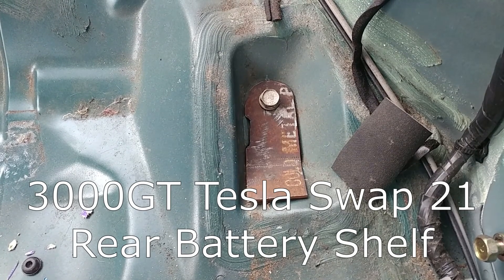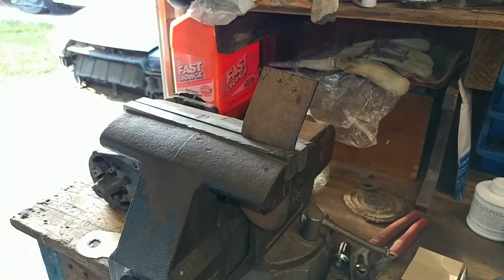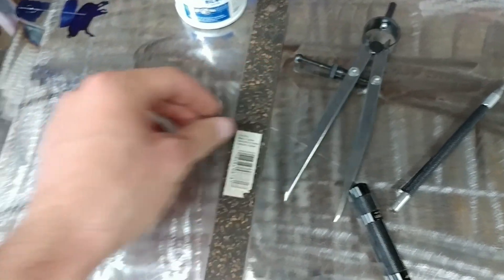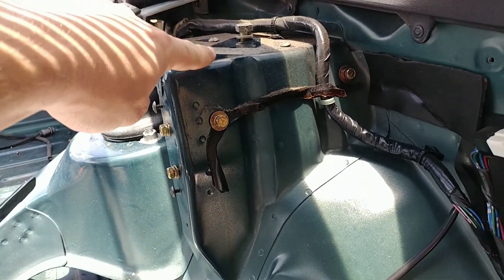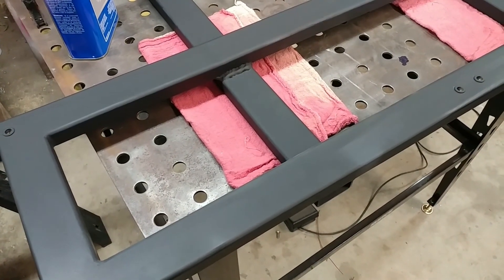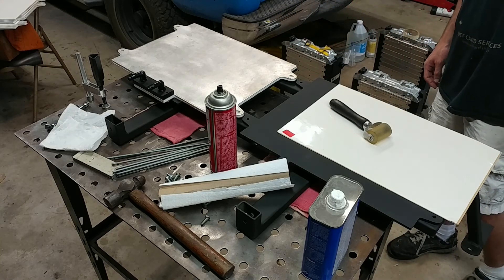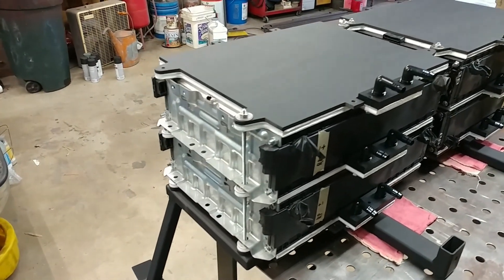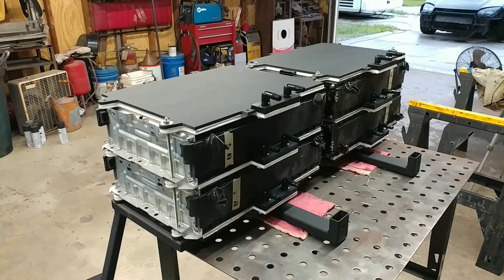Mitsubishi 3000GT Tesla Swap 21 - Rear Battery Table and Assembly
I construct a table for the rear battery to be bolted to while in the car. This holds 4 of the 10 modules and replaces the rear seat. I don't get to it in this video but some additional bracing is planned. Re-uploaded due to some late-night ctrl-z mashing messing up the ending.